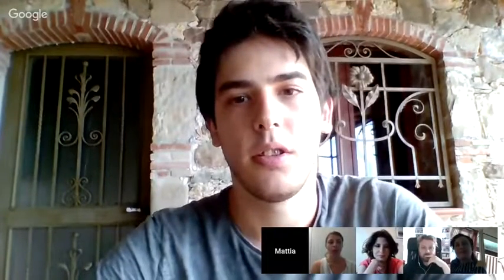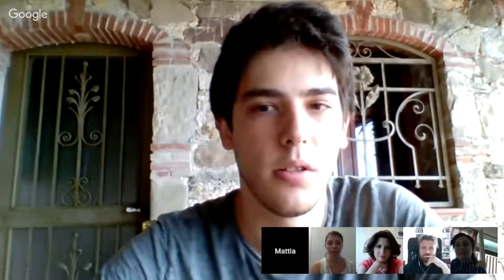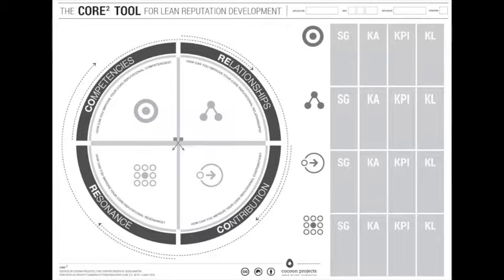A from-the-field intro to the CORE2 tool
A chat among 5 people who are evolving their professional life. 5 points of view about the CORE2 tool for the lean development of your personal growth path in the work ecosystem through contribution and resonance and by operational reputation.